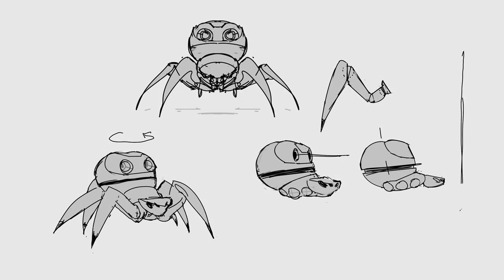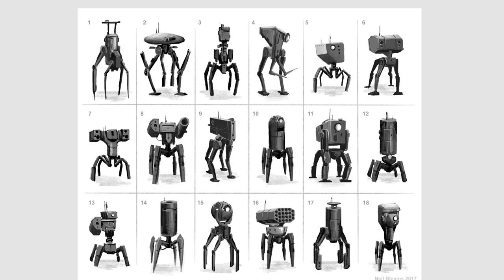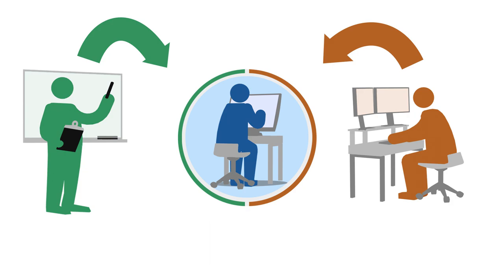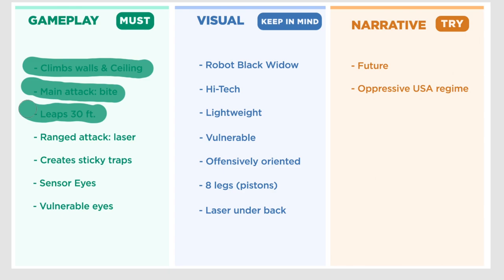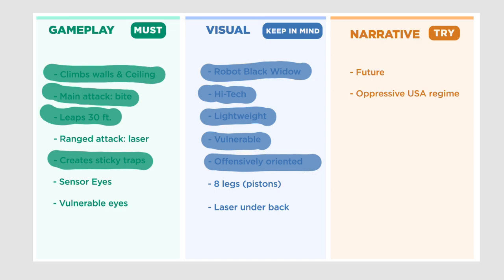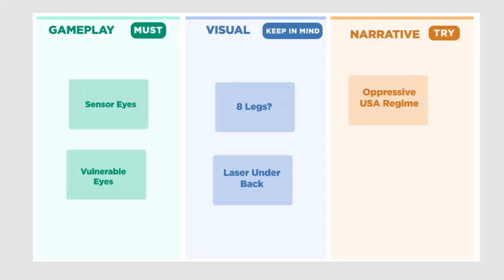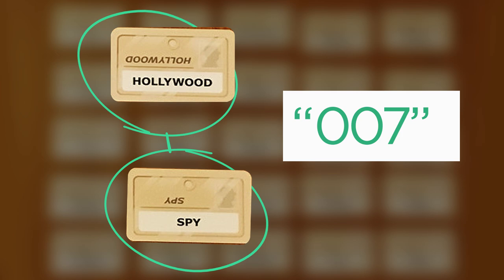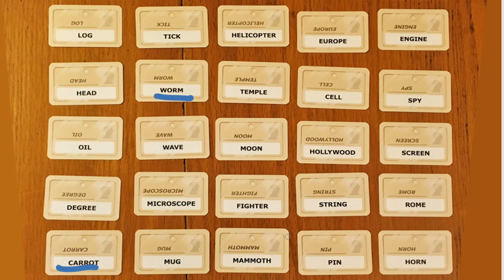Concept Art Playbook #03 - Enemy design, synthesis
By teaching a subject you are forced to critically examine your own workflow. Things that you’ve been doing unconsciously while working.  When it came time to make this video, it really was a breakthrough moment for me: this subject… I think it’s the ‘big one’ for concept art. Synthesis. Synthesis is a skill that I’ve been practicing for years, but have never been forced to put it into words.

Today’s challenge has you taking the ‘updated enemy bullet points’ you made in episode #02, and to formulate an updated drawing.  You’re starting with unrelated bullet points, and trying to unify them into a single, clear, message.  Once you have a clear message, it’s much easier to develop your drawing. But that process in the middle - it’s called synthesis.  Combining unrelated ideas into a coherent message.  That’s concept art.  It’s not easy, but it’s crucial to practice.  Have fun!